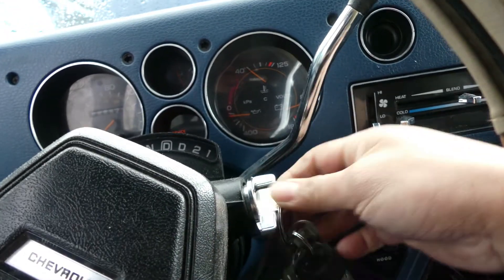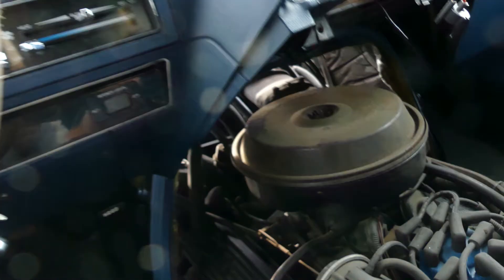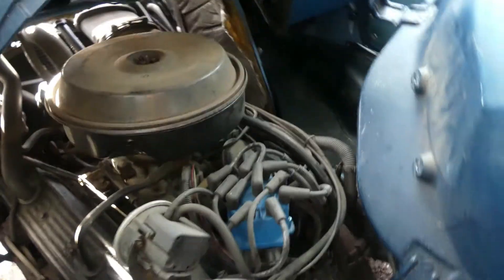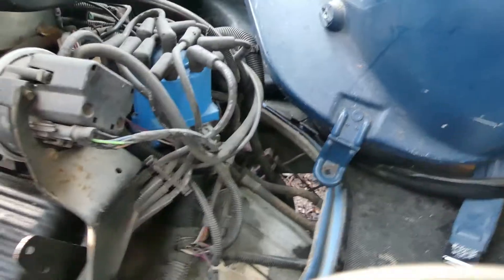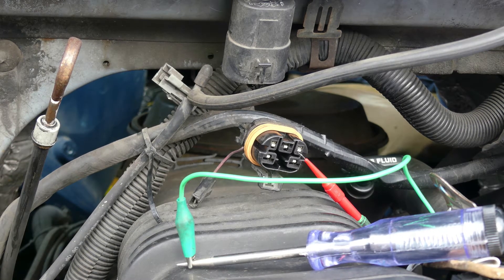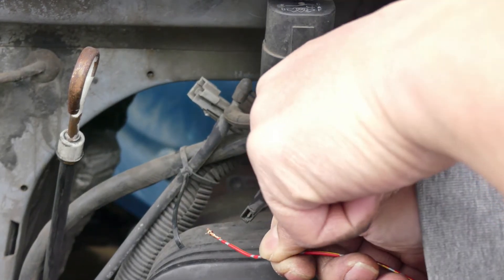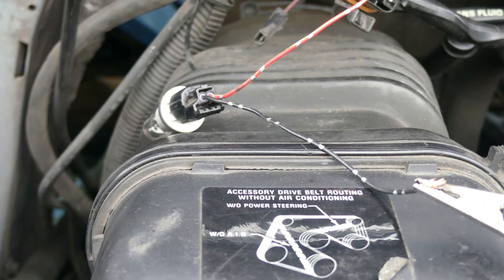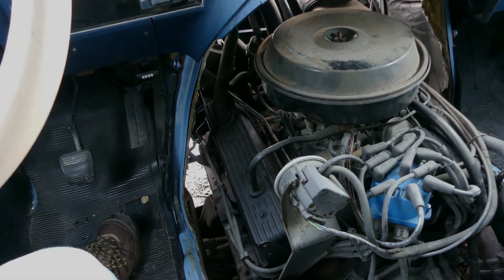Crank No Start Diagnosis [1991 Chevy G20]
This is the first part of how to diagnose crank no start for 91 Chevy G20.The procedure that i did here is first i did check for spark second i did check fuel pressure but unfurtunately im having a hard time to hook up my pressure gauge so i decided to attack /test the fuel pump relay ..The relay had 5 wire orange hot all the the..green/white it will light up key on 5 sec...Theres also a by pass connector that u can connect direct power/+ into the fuel but still fuel pump didnt engage ..So i conclude the the fuel pump has on open circuit /bad fuel pump..I'll be making another video of how to replace the fuel pump for this car so watch out for that...Thanks for watching